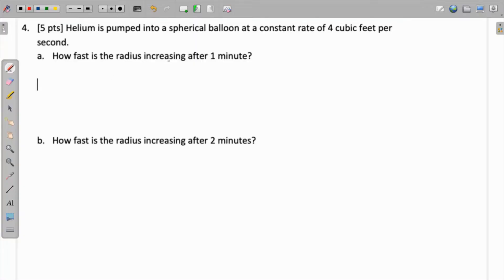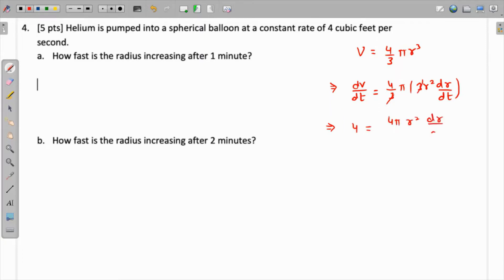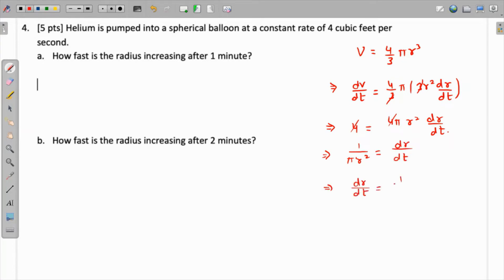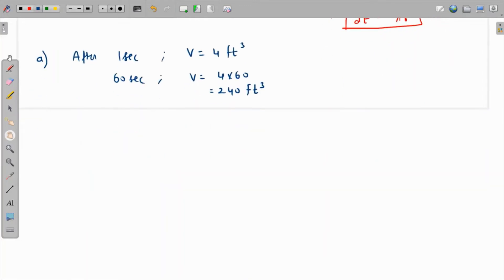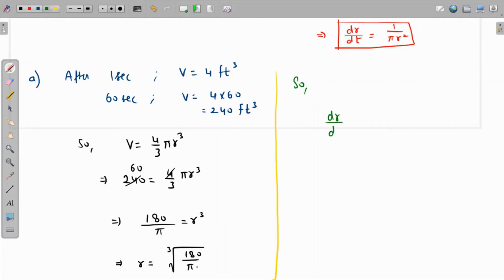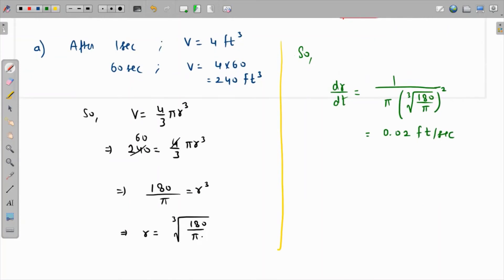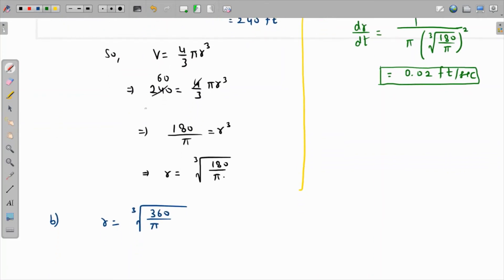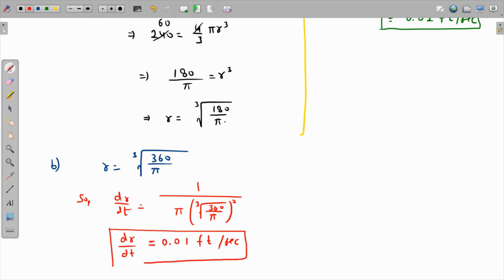Helium is pumped into a spherical balloon at a rate of 4 cubic feet per second. How fast is the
related rates, rate of change, radius, application of derivatives, derivatives, calculus, AP calculus
Helium is pumped into a spherical balloon at a rate of 4 cubic feet per second. How fast is the radius increasing after 1 minutes?

Level 1: Two on-demand videos and Early access to videos
Level 2: Level 1 + Eight on-demand videos and members only videos
Level 3: Level 2 + 30 on-demand videos
Level 4: Level 3 + 90min private one-on-one call + member shoutouts

Math tutor
Physics tutor